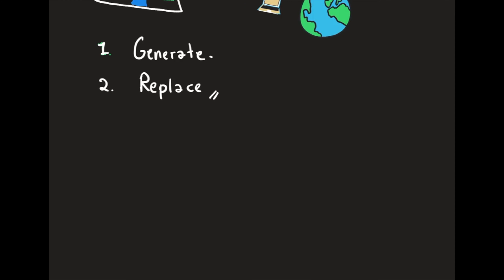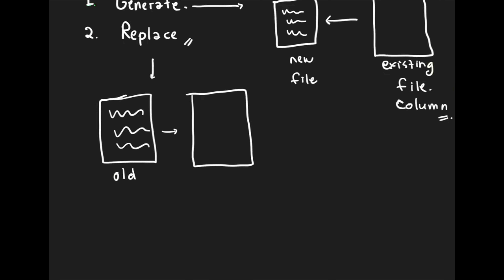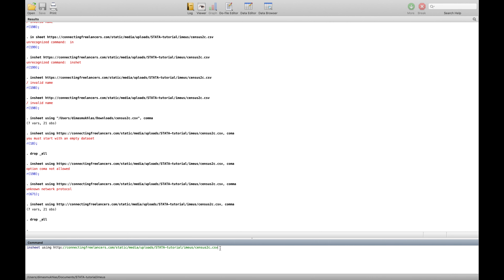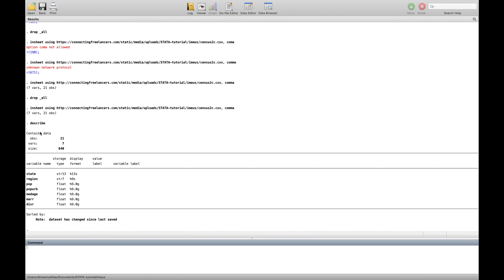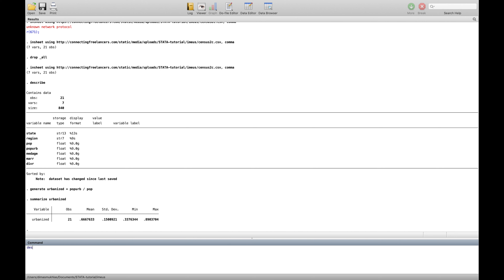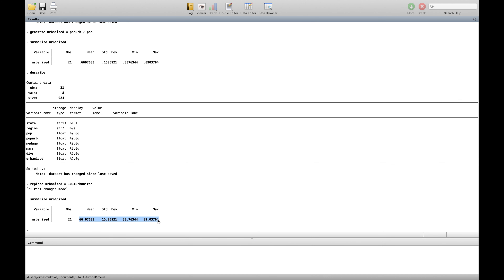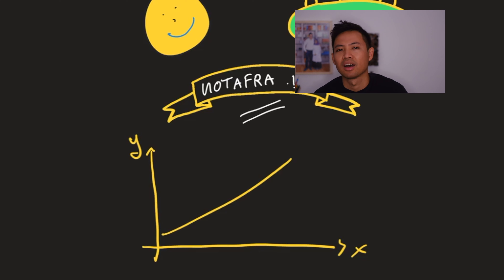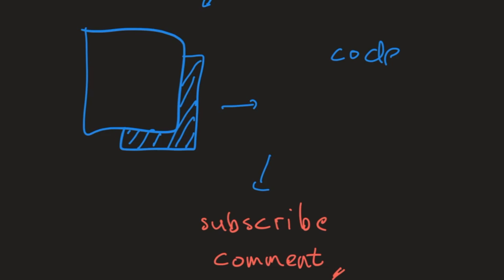How to use generate and replace in STATA - Applied Econometric course with STATA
Today we are talking about generate and replace command in STATA.

Several codes that I use here is

insheet using "name of the link in internet", comma

The word insheet is useful to use csv files.

Generate basically create the variable from zero.

And replace basically just replace the data inside the existing variable.

Some of the Topic in Applied Econometric course are

What is econometrics? -
Natural experiments in econometrics
Populations and samples in econometrics
Estimator properties
Unbiasedness and consistency
Unbiasedness vs consistency of estimators - an example
Efficiency of estimators
Good estimator properties summary
Lines of best fit in econometrics
The mathematics behind drawing a line of best fit
Least Squares Estimators as BLUE
Deriving Least Squares Estimators - part 1
Least Squares Estimators - in summary
Taking expectations of a random variable
Moments of a random variable
Central moments of a random variable
Kurtosis
Skewness
Population vs sample quantities
The Population Regression Function
Problem set 1 - estimators introduction
Gauss-Markov assumptions
Zero conditional means of errors - Gauss-Markov assumption
Omitted variable bias - example 1
Omitted variable bias - proof part 1
Reverse Causality - part 1
Measurement error in an independent variable
Functional misspecification 1
Linearity in parameters - Gauss-Markov
Random sample summary - Gauss-Markov
Gauss-Markov - explanation of random sampling and serial correlation
Serial Correlation summary
Serial Correlation - as a symptom of omitted variable bias
Serial Correlation - as a symptom of functional misspecification
Serial Correlation - caused by measurement error
Serial correlation biased standard errors (advanced topic)
Heteroskedasticity summary
Heteroskedastic errors - example 1
Heteroskedasticity - example 2
Heteroskedasticity caused by data aggregation (advanced topic)
Perfect collinearity - example 1
Multicollinearity
Index - where we currently are in the overall plan of econometrics
Gauss-Markov proof part 1 (advanced)
Errors in populations vs estimated errors
Sum of squares
R squared part
Degrees of freedom
Overfitting in econometrics
Adjusted R squared
Unbiasedness of OLS
The variance of OLS estimators
Estimator for the population error variance
The estimated variance of OLS estimators - intuition behind maths
The variance of OLS estimators in the presence of heteroscedasticity
The variance of OLS estimators in the presence of serial correlation
Gauss Markov conditions summary of problems of violation
Estimating the population variance from a sample - part one
Problem set 2 - OLS introduction - NBA players' wages
Hypothesis testing
Hypothesis testing - one and two-tailed tests
Central Limit Theorem
Hypothesis testing in linear regression
Normally distributed errors - finite-sample inference
Tests for normally distributed errors
Interpreting Regression Coefficients in Linear Regression
Interpreting regression coefficients in log models
The benefits of a log dependent variable
Autoregressive vs Moving Average Order One processes
Partial vs total autocorrelation
A Random Walk - introduction and properties
The qualitative difference between stationary and non-stationary AR(1)
Random walk not weakly dependent
Random walk with drift
Deterministic vs stochastic trends
Dickey-Fuller test for unit root
Augmented Dickey-Fuller tests
Dickey fuller test with time trend
Highly persistent time series
Integrated order of processes
Cointegration - an introduction
Cointegration tests

The book that I recommend to read is
1. Multilevel and Longitudinal Modeling Using Stata, Volumes I and II
2. An Introduction to Modern Econometrics Using Stata

The vectors, sounds, and movie clips on this video are taken from fully granted pieces in terms of copyright